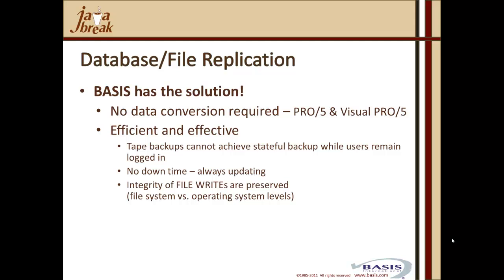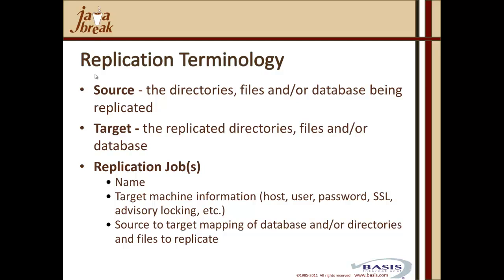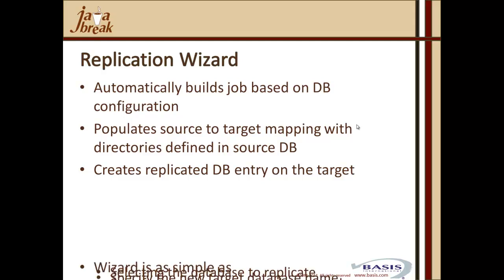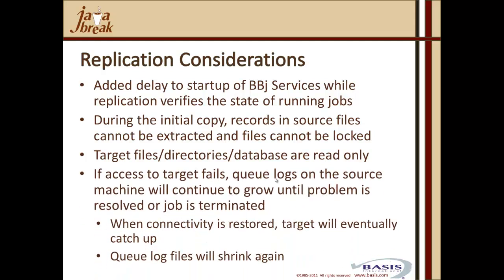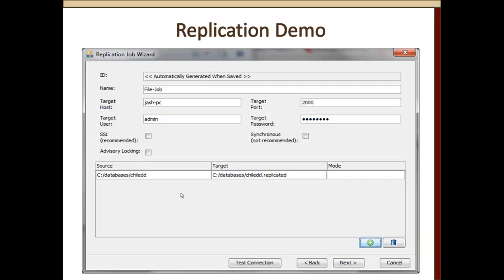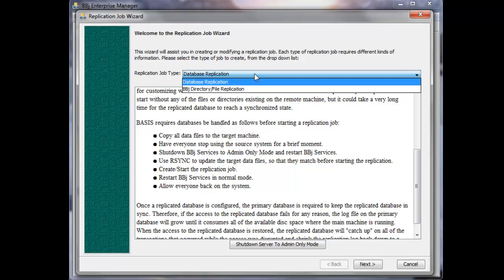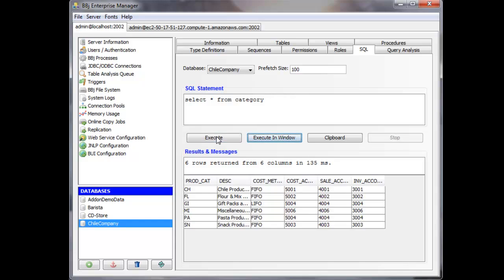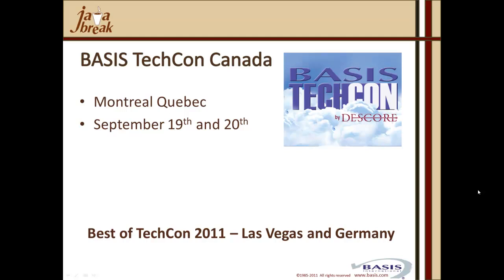Java Break, How Version 11 Improves Your Bottom Line - Database and File Replication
The data and file replication feature in the BASIS version 11 release is the most powerful element in improving your bottom line.